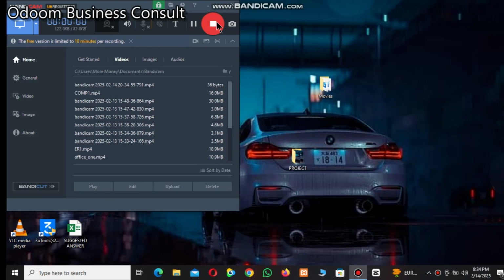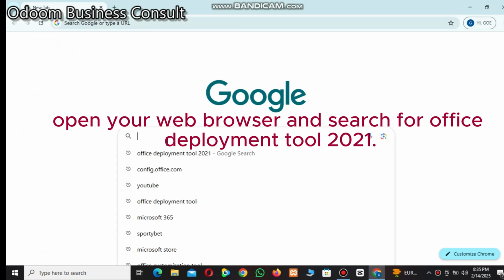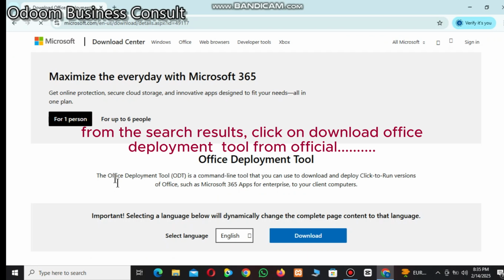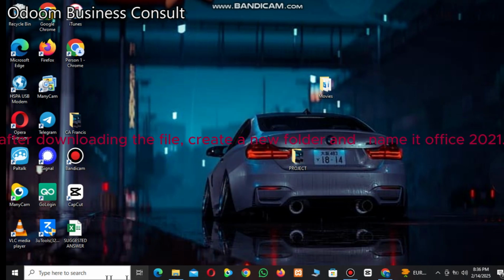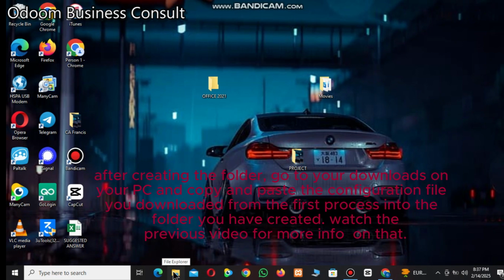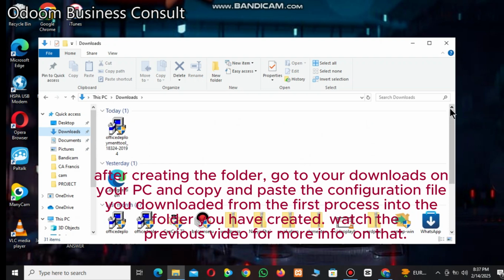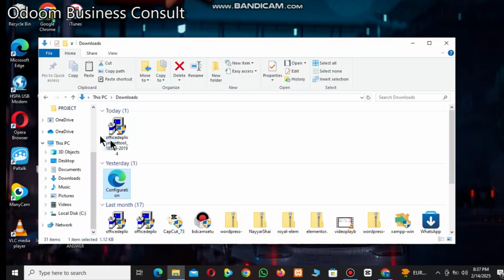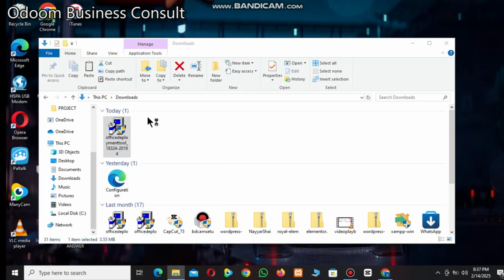How to download Microsoft Office 2021 for free in 2025. This is part two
This is the second part of the video, this teaches how to download and install MS Office 2021 for free. If you have not watch the first video, check from the channel and watch it for more understanding.

useful links, office deployment tool